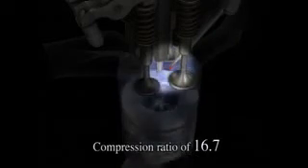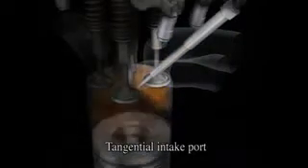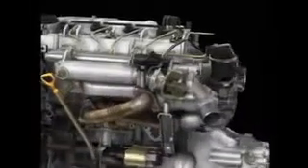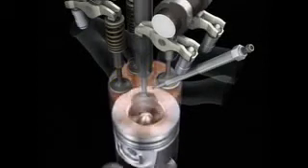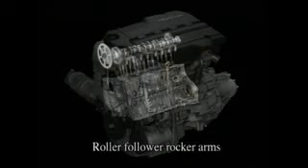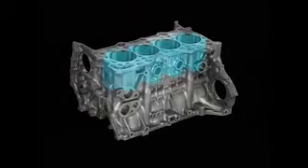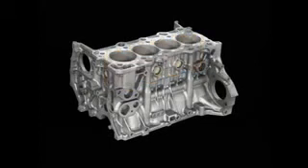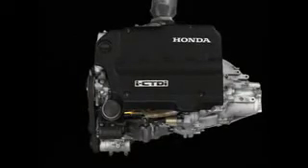Honda 2.2 I-CTDi engine how it works